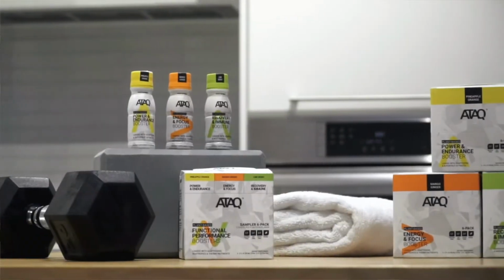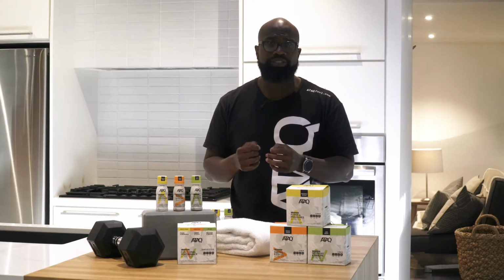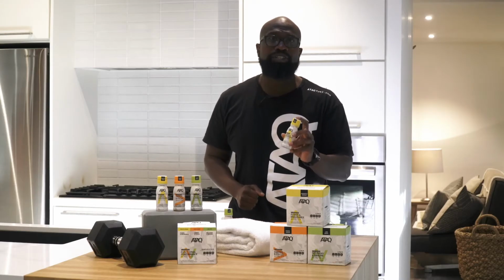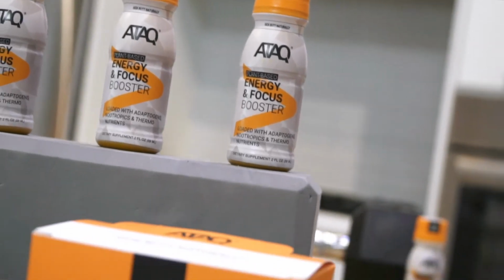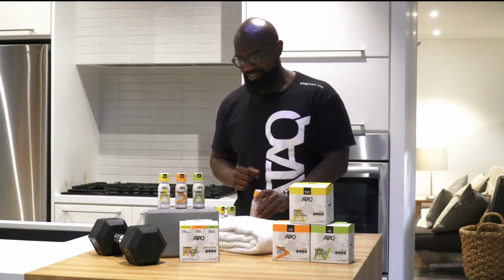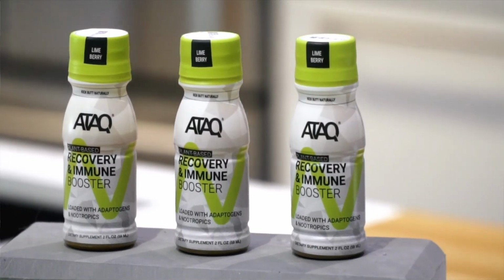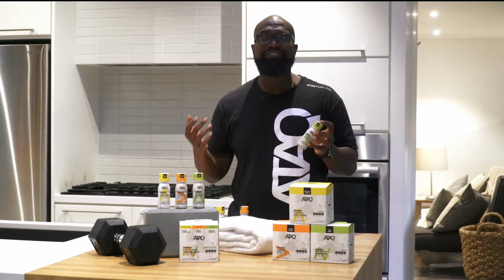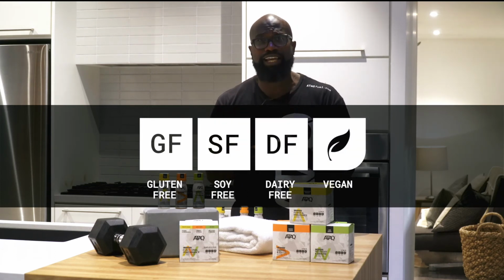ATAQ Plant-Based Functional Performance Booster Shots | Product Info